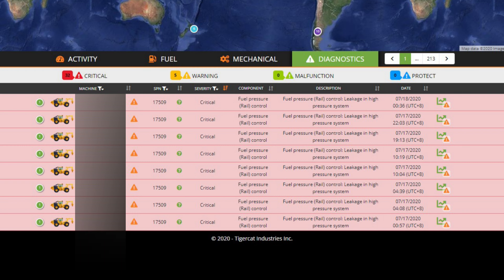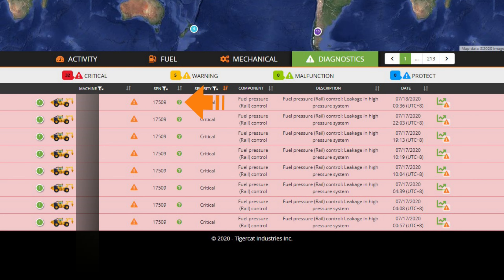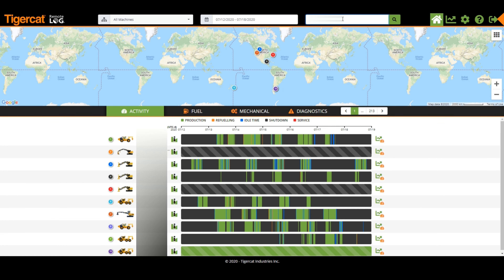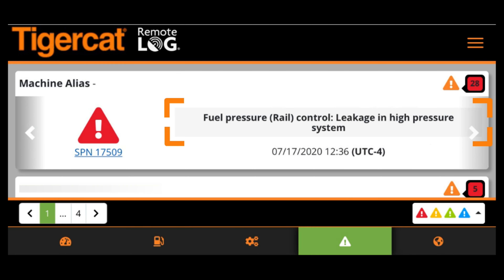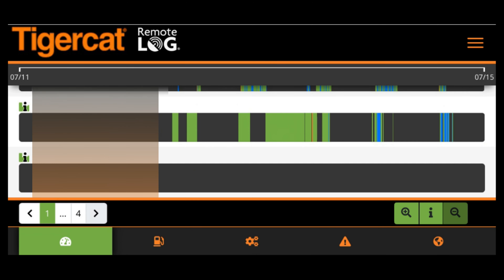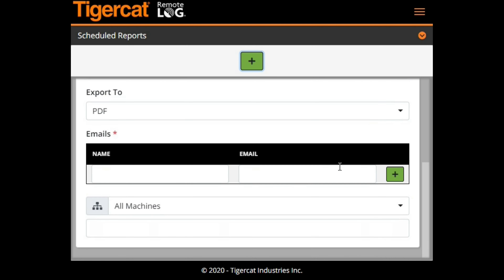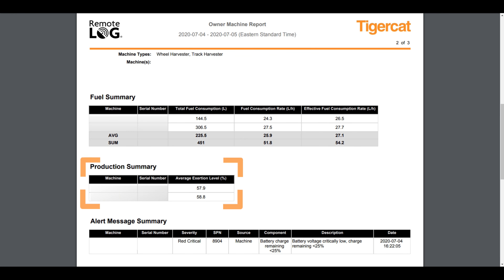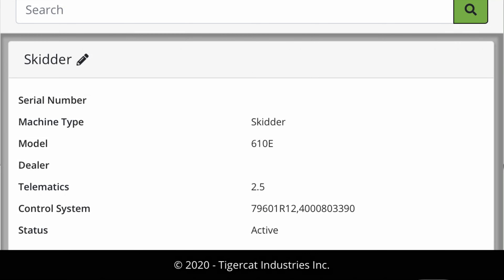Tigercat RemoteLog®: Latest Features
RemoteLog® is Tigercat's telematics solution, providing the data that matters to you. This video outlines several new features that benefit Tigercat machine owners.

NEW DIAGNOSTICS DASHBOARD
Mobile users may now easily review machine fault codes grouped in cards and colour coded by severity. Desktop based office personal may view fault codes in an easy-to-sort-and-filter list. A single click/tap brings up technical information for any fault code.  The easily accessible engine troubleshooting guide get you the answer you need quickly.

NEW MACHINE SUMMARY REPORT
A new one-stop machine summary report is sent to all machines owners weekly. The information includes production metrics, total fuel consumption, fuel efficiency rates, engine hours, machine utilization, and summary of fault codes.

ENHANCED MACHINE MANAGEMENT
Easily access the electronic control system software version running on the machine. Access the telematics firmware version to check for required updates.

NEW PRODUCTION METRICS
Enhanced production data. Mulchers now report mulched land area. Harvesters and processors report production volumes and stem counts while forwarders report number of loads.